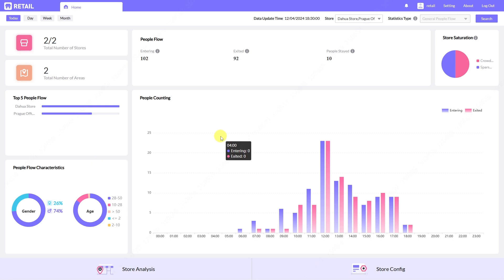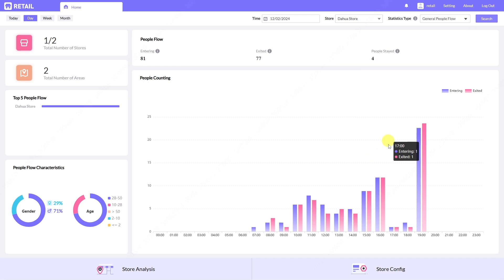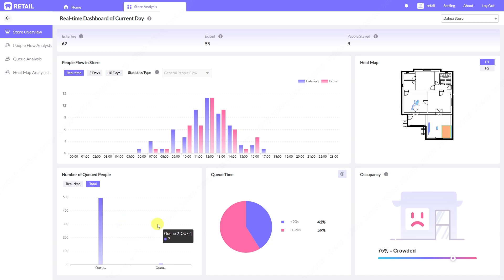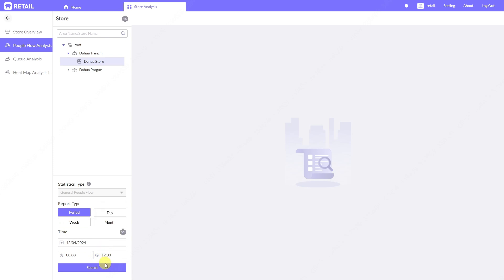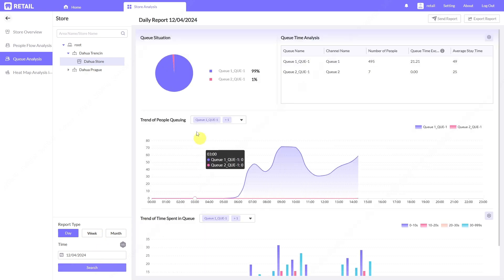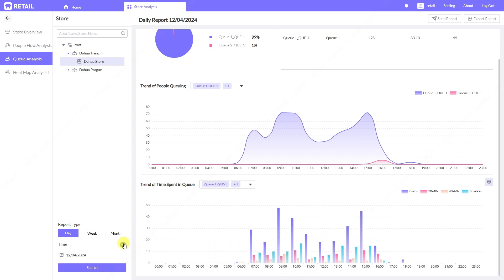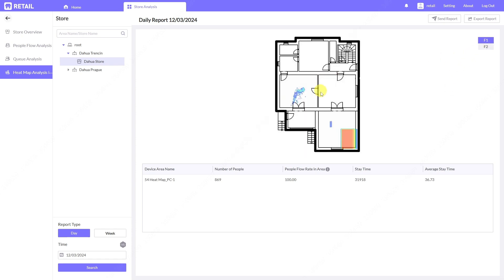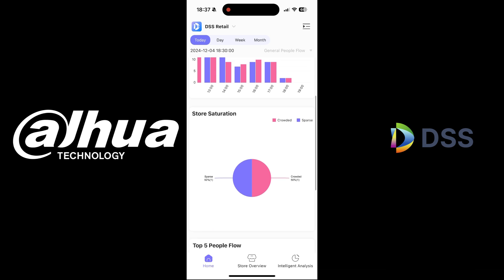DSS 8.5 - Retail Module Webinar, introduction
Dear All, David is introducing our plug in for DSS PRO 8. This plug in offers great features not only for retail but for any instalation where you would like to see information about people who enter your property or if you would like to know how many people and for how long they are waiting in a line